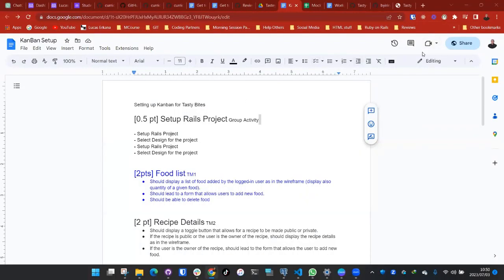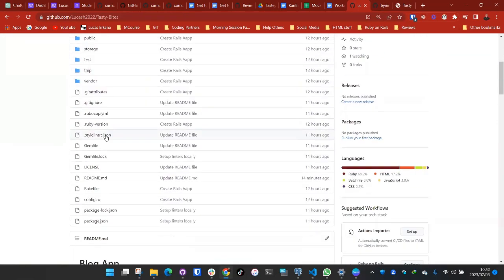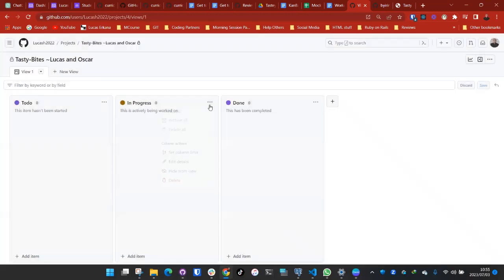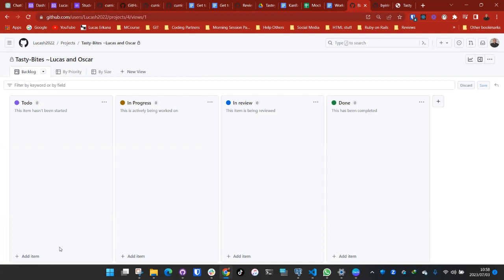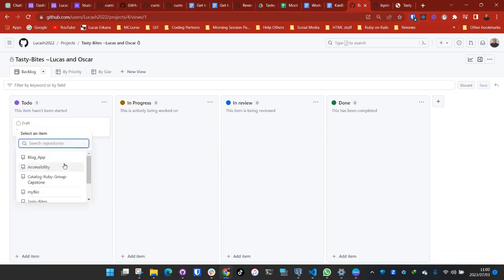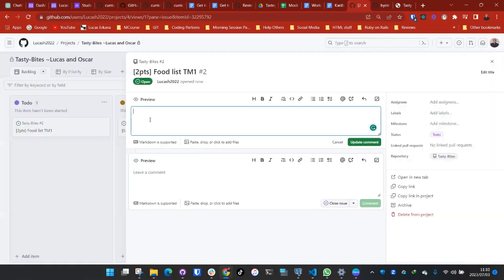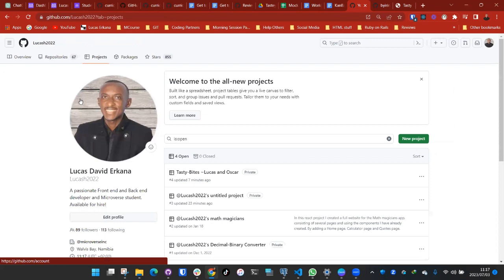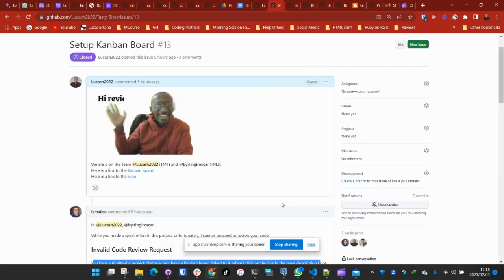Setting Up Kandban board from scartch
Setting Up Kandban board for ROR Group Project